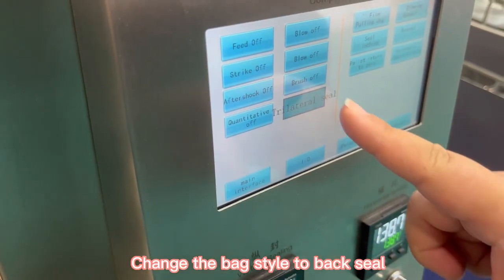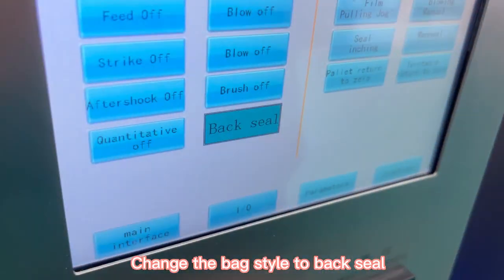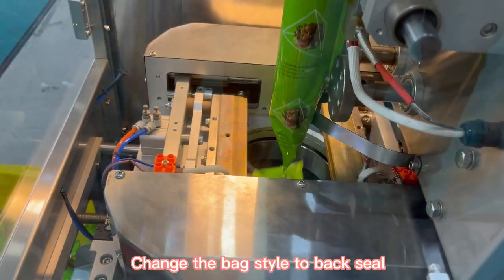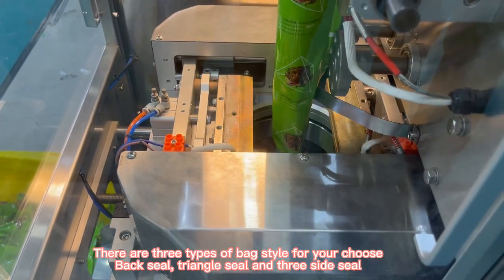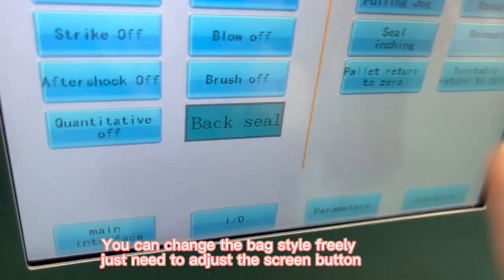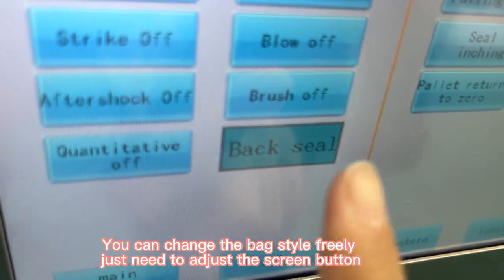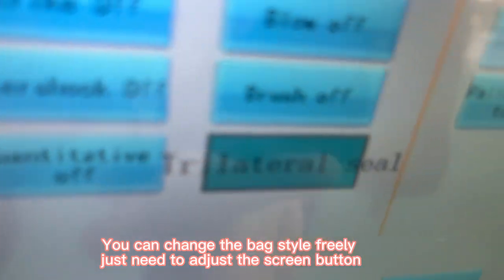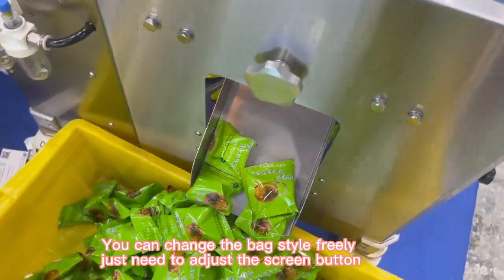Automatic snacks nuts popcorn triangle seal filling sealling packaging machine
This is Katrina from Jieke packing machinery ,we are engaged in the packing machine manufacture for 7years. we are mainly specialized in Vertical packing machine, Horizontal packing machine, packing machine production line, premade bag packing machine and so on. Our product be popular in all over the world.